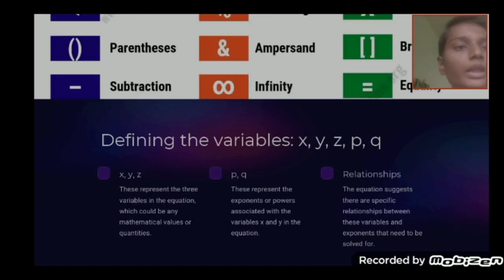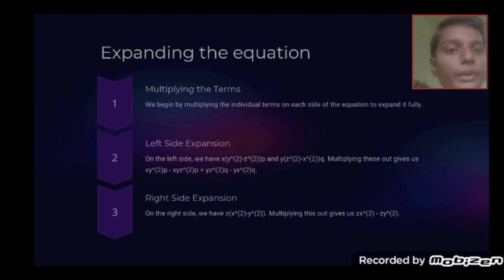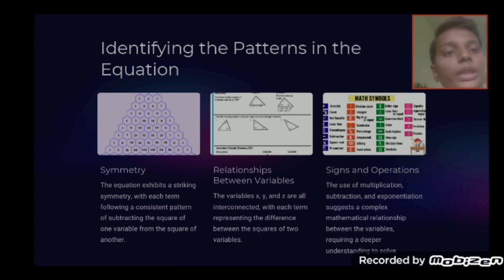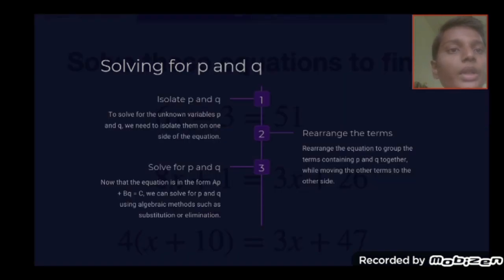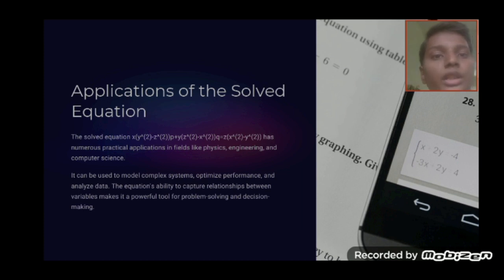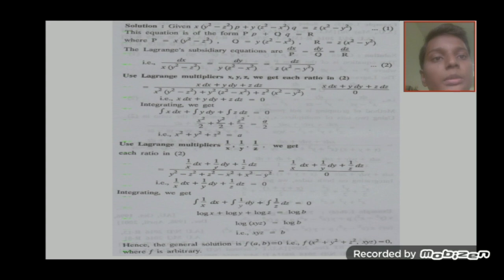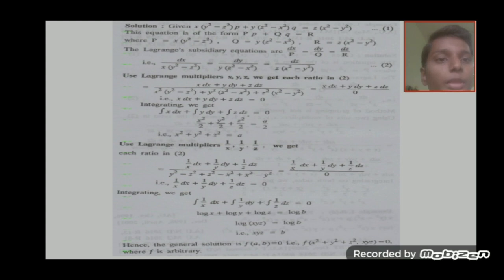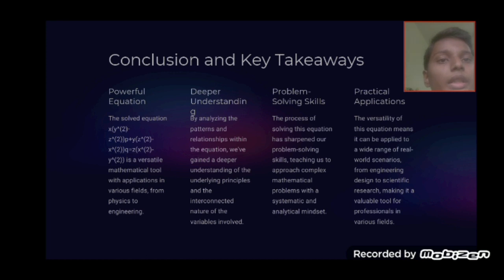Can You Solve This Vector Calculus Equation? Watch This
Struggling with Lagrange's Auxiliary Equations in Vector Calculus? Watch M. Chandra solve this complex differential equation step by step — from expansion all the way to the general solution f(x² + y² + z², xy) = 0! 🔥
This is one of the most asked problem types in B.Tech Mathematics — master the multiplier method once and solve any similar problem with confidence. 🎓
🎯 What You'll Learn:
— How to expand and simplify a complex differential equation to identify patterns and symmetry 📶
— How to use the "Multiplier Method" to find the first integral x² + y² + z² = a 🔍
— How to apply a second multiplier set to find the second integral xy = b ⚡
— How to form the complete "General Solution" f(x² + y² + z², xy) = 0 step by step 🎚️
— How to identify symmetry in differential equations to simplify the solving process 📊
— Practical applications of such equations in (Engineering and Physics) 🧩
— How this method connects to (Vector Calculus and Partial Differential Equations in B.Tech) 🌐
⏱️ Timestamps:
0:00 — Introduction and Problem Statement
0:12 — Vector Calculus Context Explained
1:32 — Expanding and Simplifying the Equation
8:10 — Using Multipliers to Find First Integral x² + y² + z² = a
9:14 — Applying Second Multiplier to Find xy = b
10:28 — Forming the General Solution f(x² + y² + z², xy) = 0
11:48 — Practical Applications in Engineering and Physics
Lagrange's Auxiliary Equations require a systematic approach — expanding the equation, identifying the right multipliers, and carefully combining integrals to arrive at the general solution.
By mastering the multiplier method, you can confidently tackle even the most complex Vector Calculus differential equations that appear in B.Tech exams and GATE.
This is an essential problem-solving technique for (Vector Calculus, Partial Differential Equations, and Engineering Mathematics in B.Tech). 🎓
▶ Lagrange Auxiliary Equations Full Concept Explained
▶ Partial Differential Equations Step by Step
▶ Vector Calculus Full Course B.Tech
▶ Engineering Mathematics GATE Problems Solved